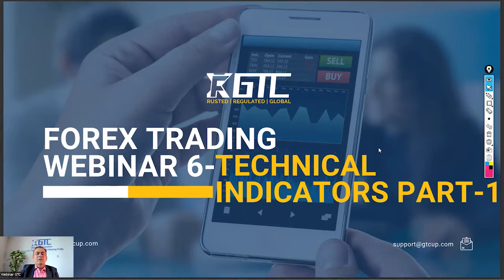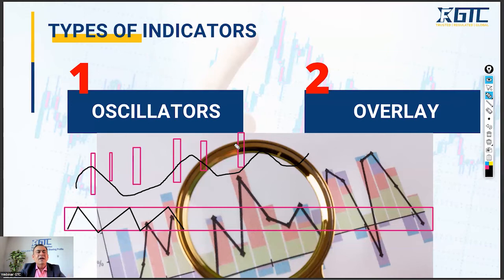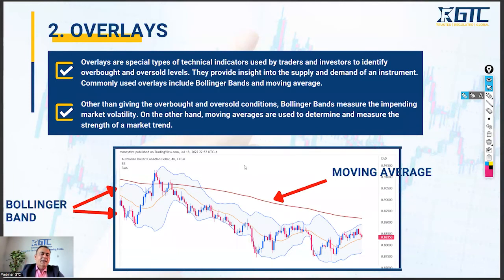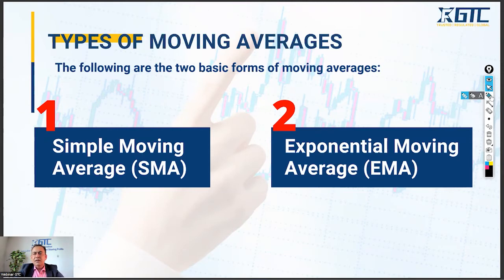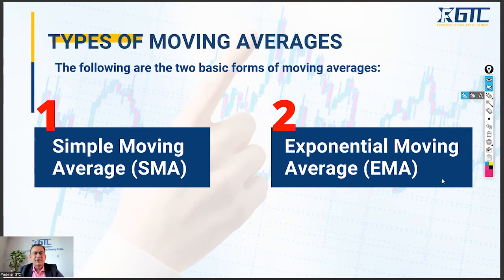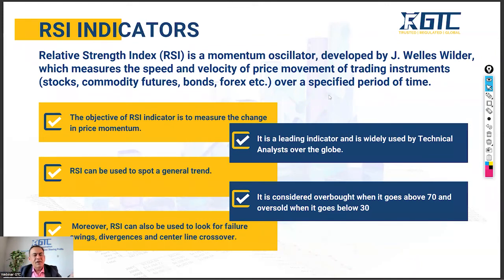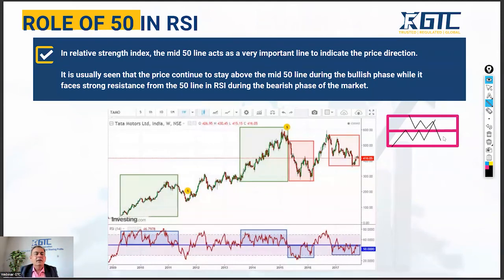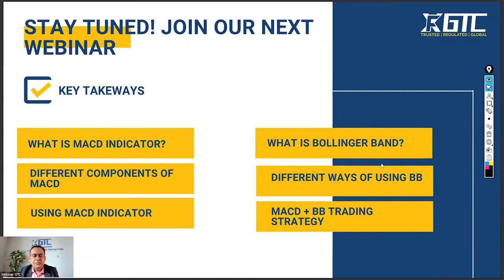Part 6 - Trading with RSI & moving averages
Objectives:
1. Introduction to technical indicators.
2. Types of indicators.
3. What are momentum indicators.
4. Knowing moving averages.
5. How to apply MA’s and RSI trading strategy?